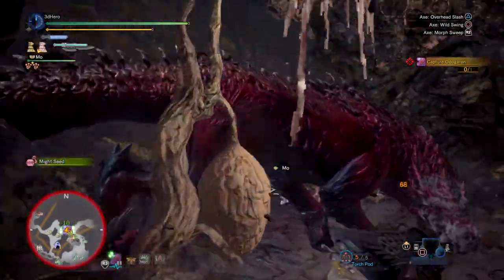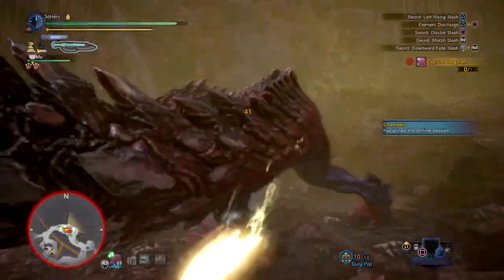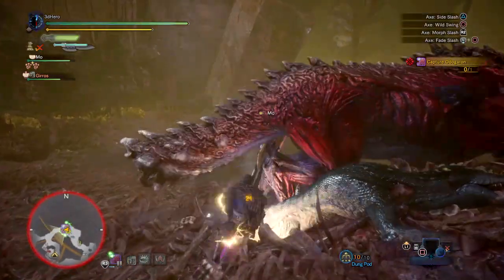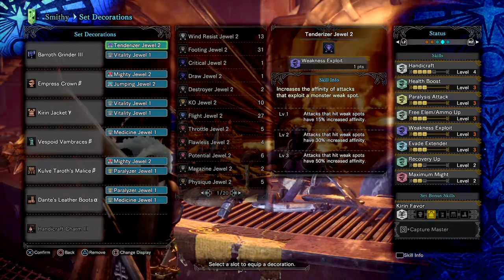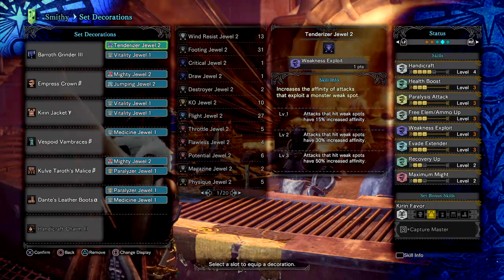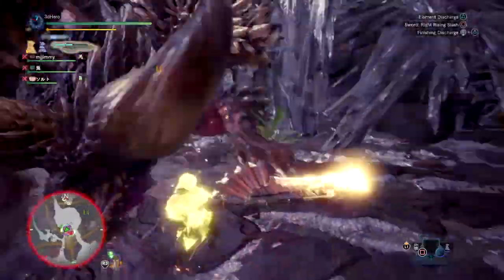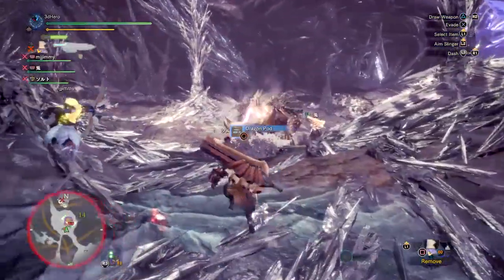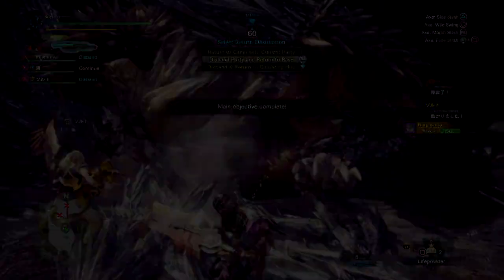Focus Paralysis Mixed Set | Barroth Grinder 3 Switch Axe Build - Monster Hunter World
Hi everyone and welcome to today's latest monster hunter world build & mixed set's. Today's mixed set focuses around using the barroth grinder 3 Switch axe for a pure paralysis and fast build up set, capable of stopping any monster within there tracks for long periods.

Everous - Core [Argofox Release]

Enjoy :D
480/720p For better Quality